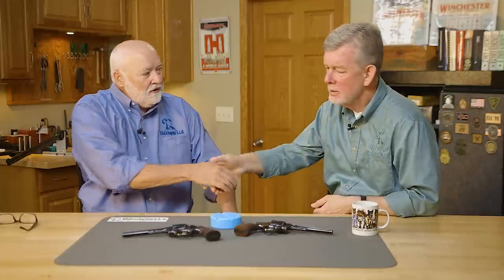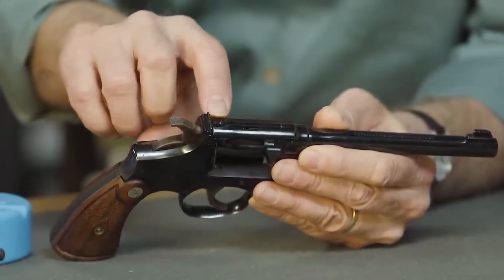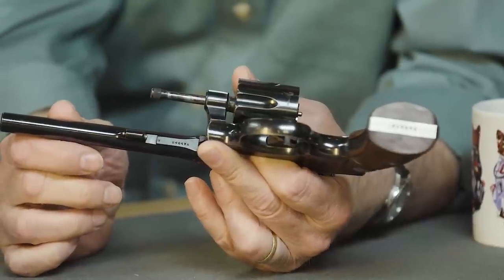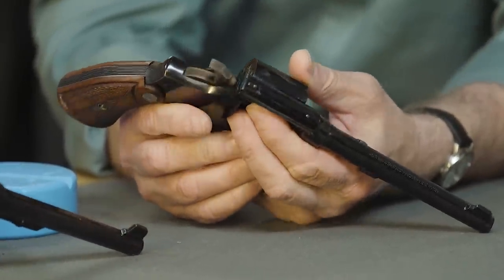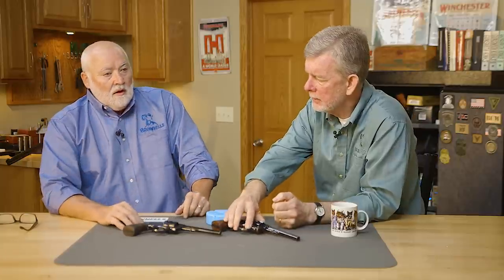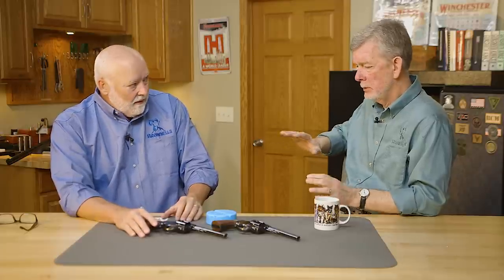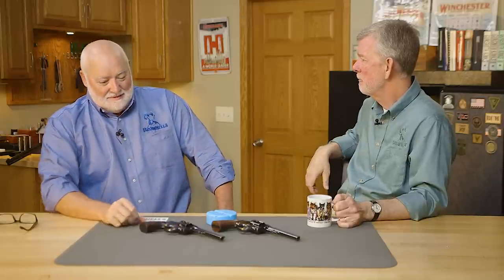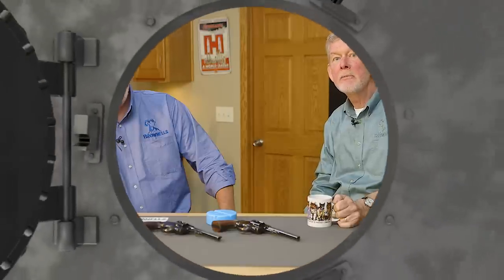From the Vault: Smith & Wesson K-Frame (Pre-War)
Join Brownells Guntech Steve Ostrem and Gunsmith Tom Lumb as they discuss the classic (pre-war) Smith & Wesson K-Frame revolver. Throughout the 20th century the K-Frame became widely known for its use as a service revolver among police officers.  Due to its reliability, rarity and historical significance the pre-war K-Frame has now become highly sought after among collectors. If you have a firearm you’d like to see featured in the From the Vault series, please let us know.